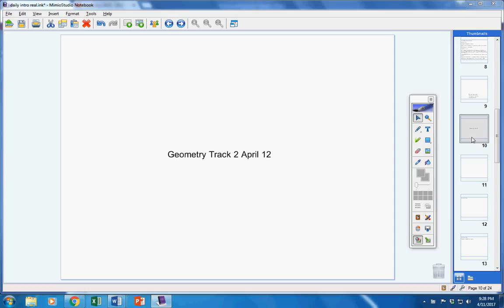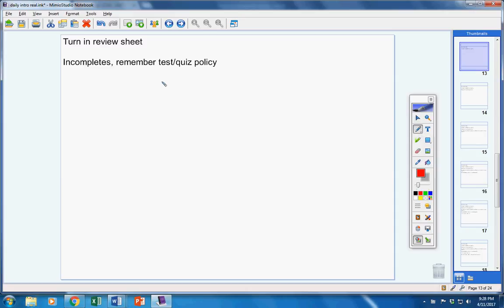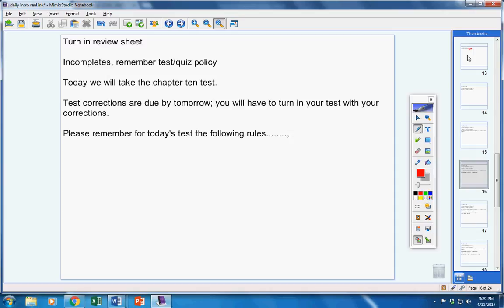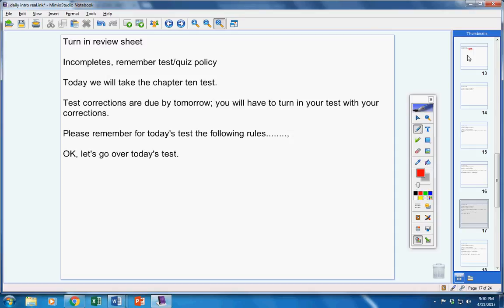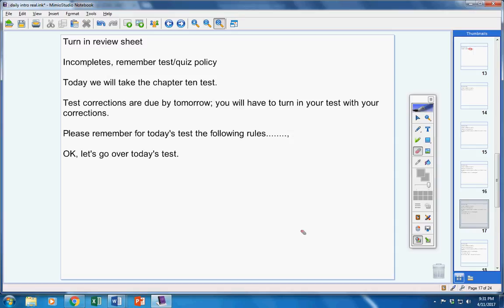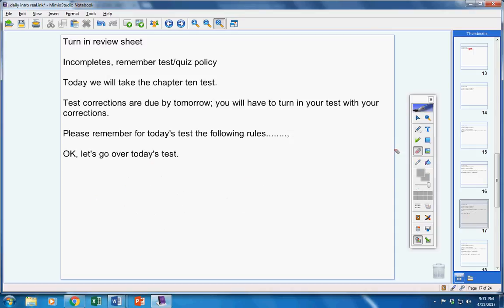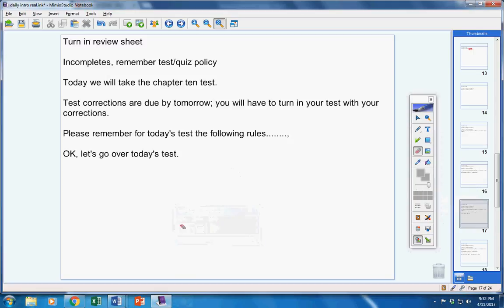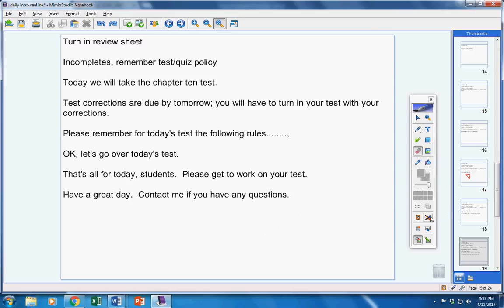Geometry Track 2 April 12